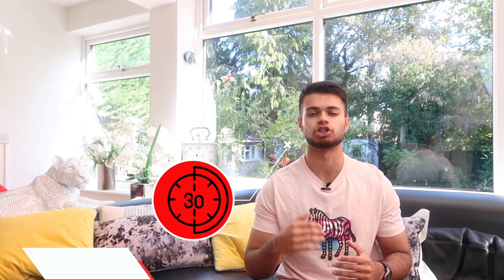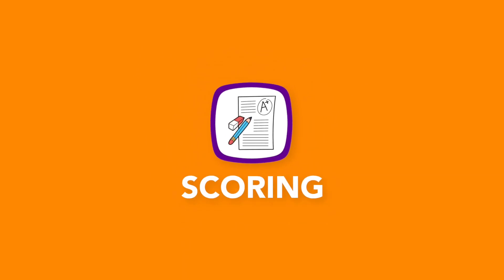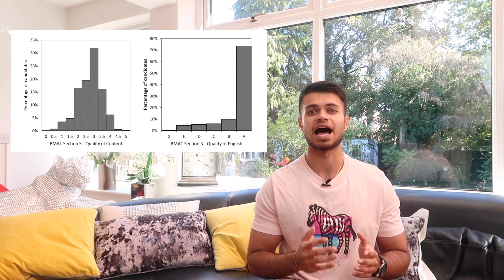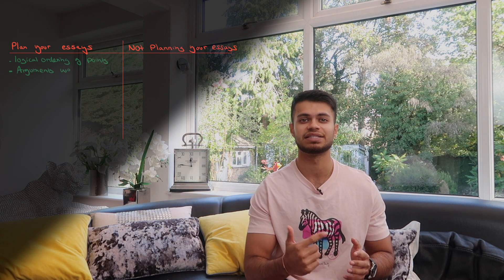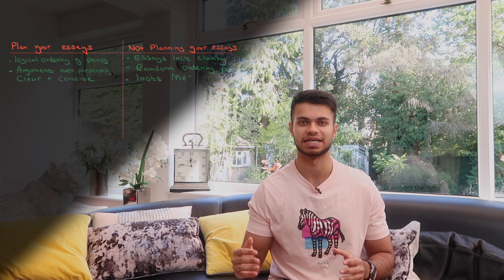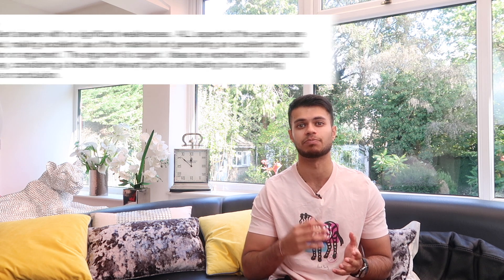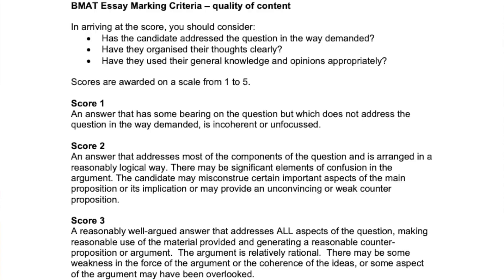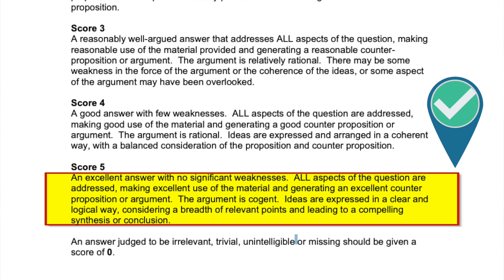HOW I SCORED 5A in BMAT SECTION 3 *MY ESSAY FREE*| IMPERIAL MED STUDENT ULTIMATE BMAT GUIDE 2020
In this video I provide an ultimate BMAT guide to section 3 of the BMAT. I provide details of how you can access my very own 5A quality section 3 BMAT essay. less than 5% of candidates taking the BMAT section 3  score more than 4A, so i am to demystify how to do well and succeed  in BMAT section 3 to achieve those top marks and create a quality essay.